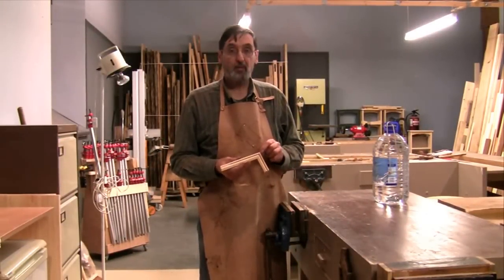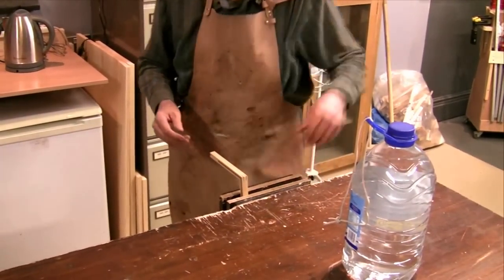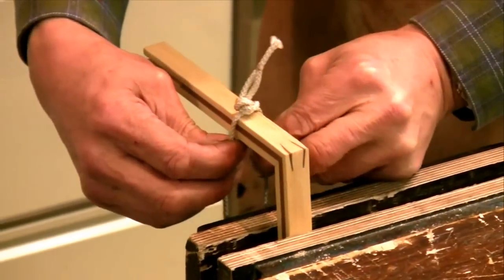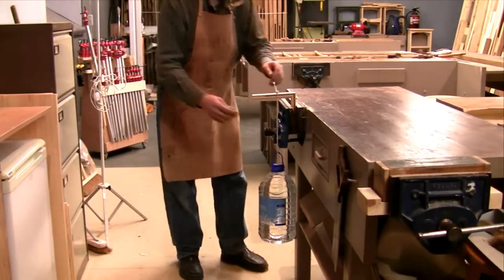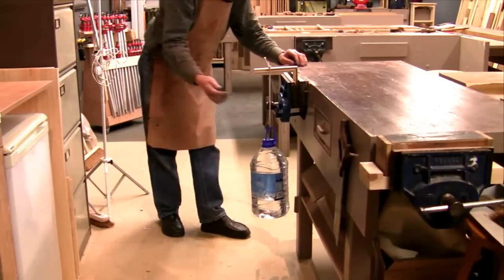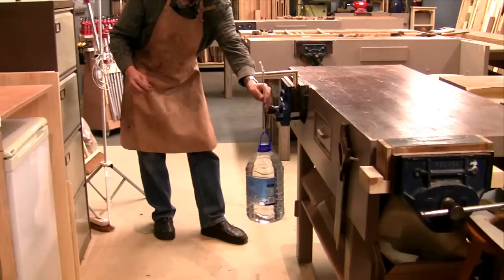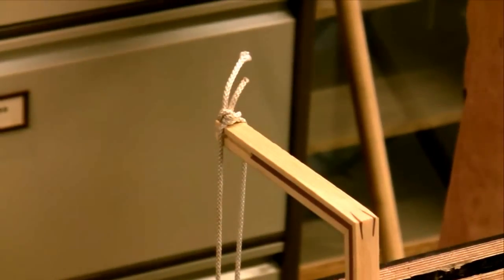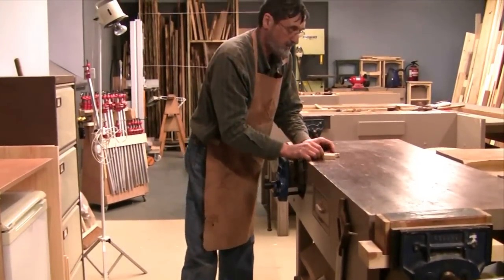Handmade mitre joint put to the test | Paul Sellers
Paul Sellers demonstrates the great strength of a handplaned mitre joint. This method uses dovetailed splines embedded into the corners. In this video Paul puts a great amount of pressure on the joint until it breaks. To find out more about Paul Sellers or the projects he is involved